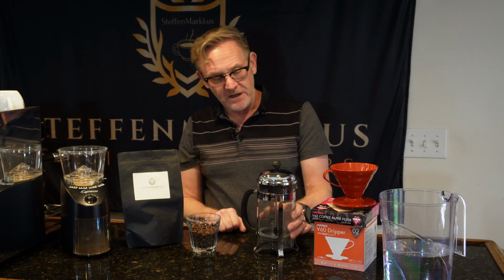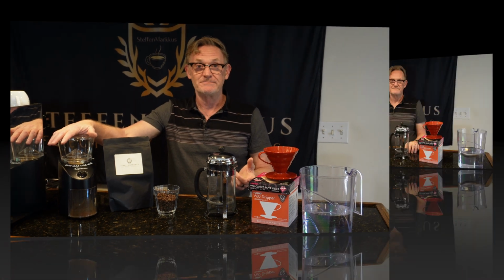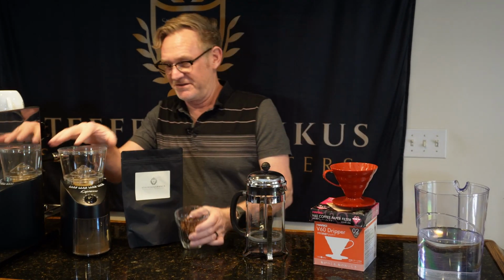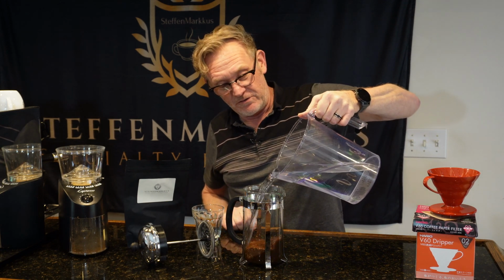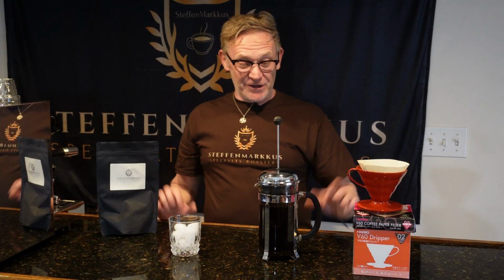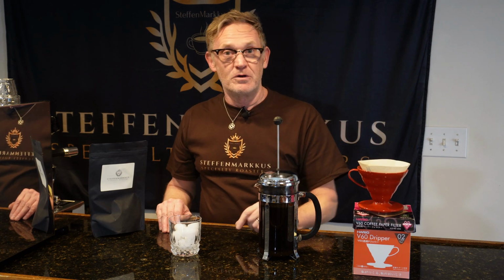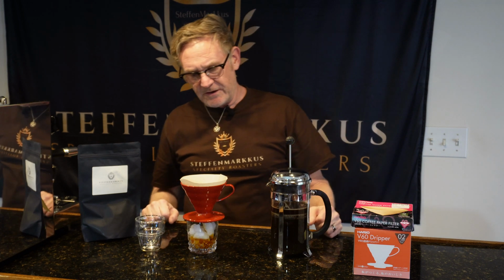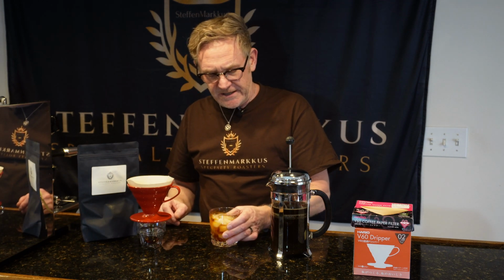How to Make Cold Brew Coffee!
Learn how to make delicious coldbrewcoffee at home with this easy tutorial! Find out the perfect cold brew ratio for a smooth, flavorful cup every time.

If you're a coffee lover looking for a refreshing beverage or want to save money on your daily caffeine fix, this video is for you! With just a few simple steps, you can make your own cold brew at home and customize it to your liking.

00:00 Introduction
00:15 Equipment for Cold Brew Coffee - French Press / V60 Filter
00:51 Step One - Making Cold Brew with Ground Coffee
01:12 Step Two - Coffee to Water Ratio
02:03 Step Three - Cold Brew Ratio
02:34 Using French Press for Cold Brew Coffee
02:48 Using V60 Filter
03:26 Tasting Cold Brew Coffee

Our Favorite Water Kettle
Best Stovetop Coffee Moka Pot
Great Low-Retention Espresso Grinder

☕️ABOUT SteffenMarkkus Specialty Roasters:
SteffenMarkkus is a specialty roaster, driven by curiosity, knowledge sharing, and the enjoyment of extraordinary coffees. Looking to break the mold around mass-produced, ho-hum coffee, our mission is to provide you with an exceptional experience through specialty coffee beans and share what we learned to help you nurture and expand your interest in coffee.